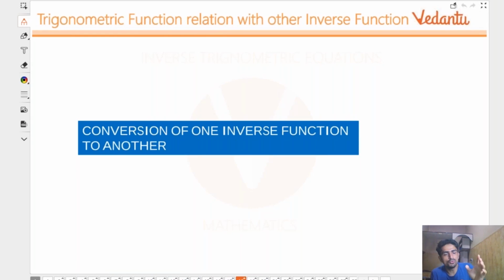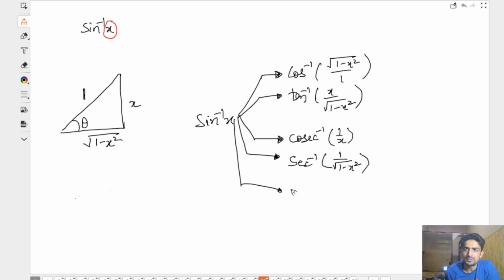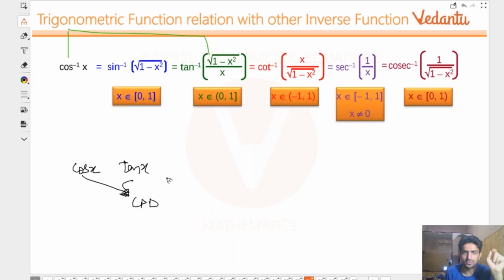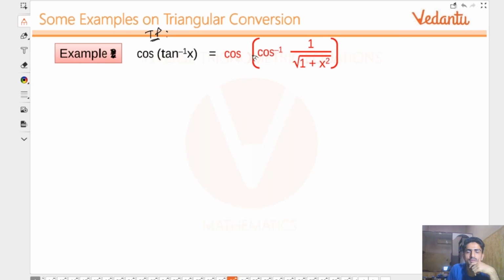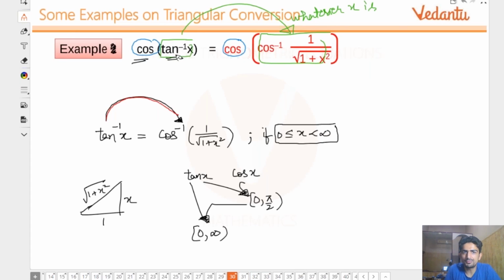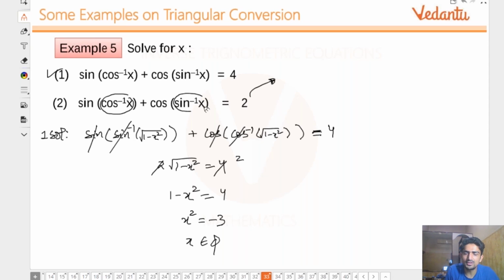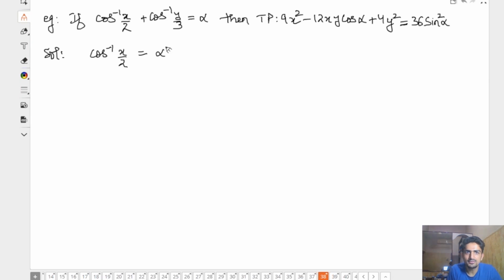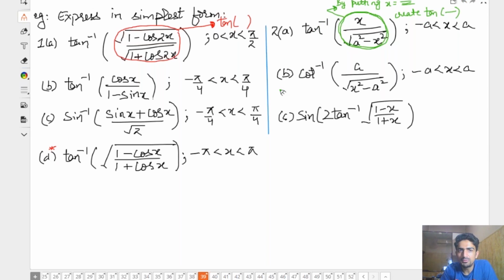Inverse Trigonometric Functions - Part 2 | Class 12 Maths | JEE Main | JEE Advanced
Learn All About Domain,Co-domain & Range of Inverse Functions